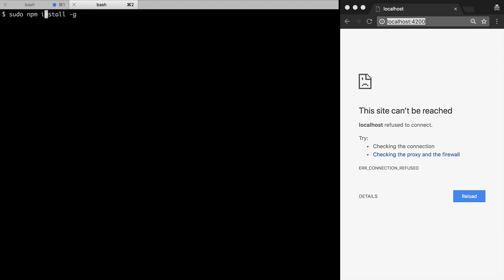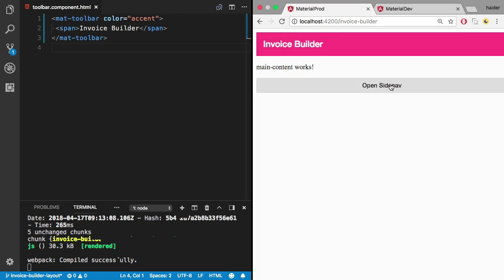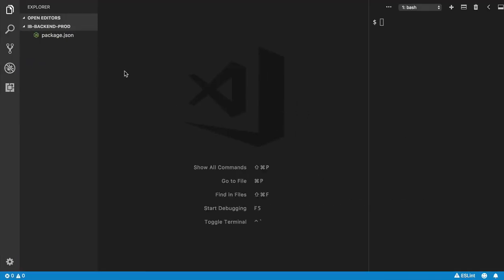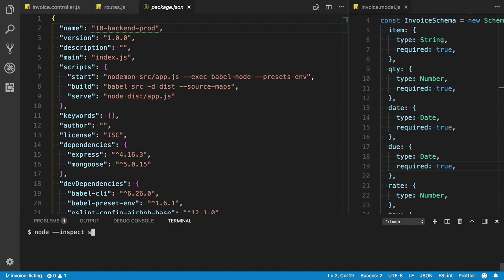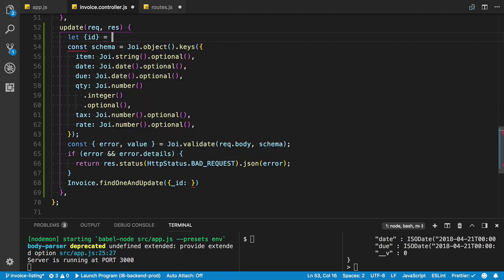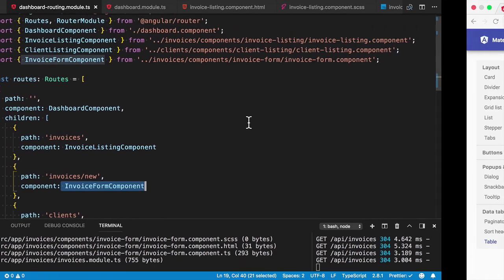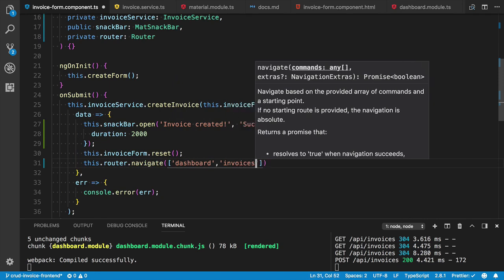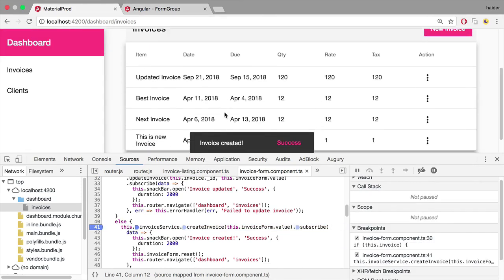Learning MEAN Stack by Building Real world Application | httpguy.com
Learn how to build Full-Stack Web Application with Nodejs, Express, MongoDB, Angular5/6, Angular Material, and Passport

Using the same programming language in both the front and back ends of the application has multiple benefits. For one thing, it makes data communication between server and client simpler and faster. It makes modifications to either end easier. It also promotes reusing code across the multiple technologies that in turn helps keep the application secure and stable.

1)Time Saver – as all the JavaScript libraries are combined together, it saves a lot of time for the developers as they can access all the libraries at one go. The time saved here can be used to advance the project further.

2) Speedy data storage and retrieval – MongoDB does not require any predefined regulation to establish field relations unlike MySQL database that cannot operate without predefined database schemas and rules. Moreover, addition or deletion of records is very easy in MongoDB – all thanks to the dynamic schemas that it relies on. All this ensures that the system becomes efficient and more speedy regular functions can be performed.

3) Uniform Programming Language – what works in favor of MEAN stack is that one can control both the front end and back end activities because of JSON which is compatible with MongoDB database, Express and Node.js server and Angular. As such the need for any other programming languages like PYTHON or PHP.

Furthermore, node.js framework reduces the page load time making it a hot favorite for web based applications.

 You will learn how to:

Create Nodejs server with Express.js

Use ES6 with Nodejs

Create Restful APIS with Nodejs, Express and Mongoose

Secure Restful APIS with Passport and JWT

Social(Twitter, Google, Github) Authentication in Nodejs

CRUD(Create, Read, Update, Delete) Operation in Angular

Build Angular App with Angular Material, Material Data Table, and Material Dialog

Learn how to use Angular Material Components in Real world Application

JSON Web Token Authentication in Angular

Social(Twitter, Google, Github) Authentication in Angular

Generate PDF File in Nodejs

Download PDF File in Angular

Document RESTFUL APIS with Swagger

Send Email in Nodejs